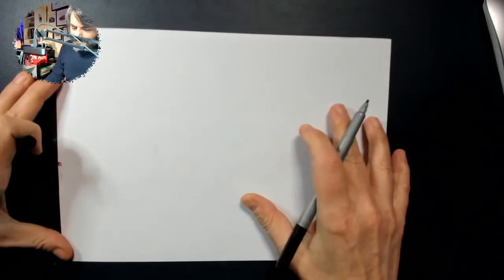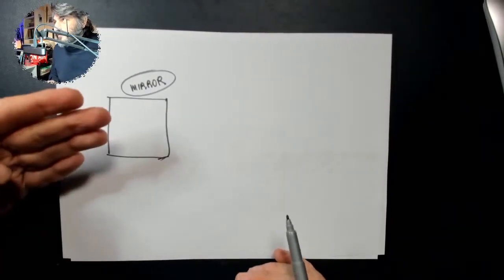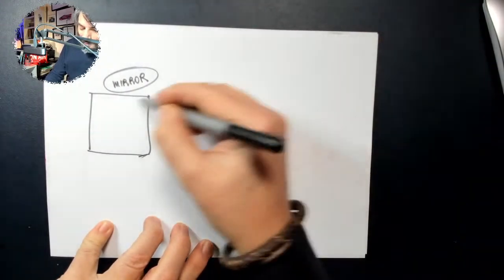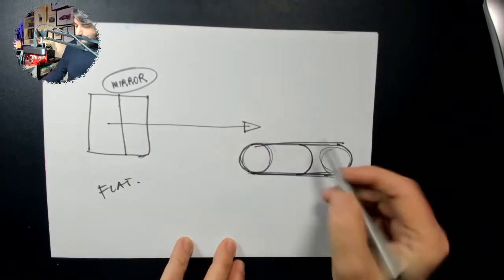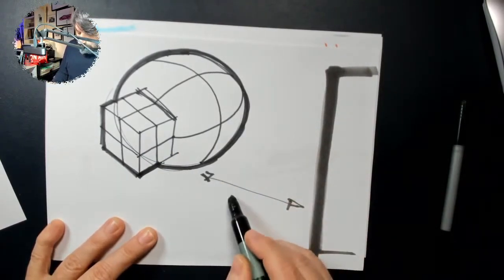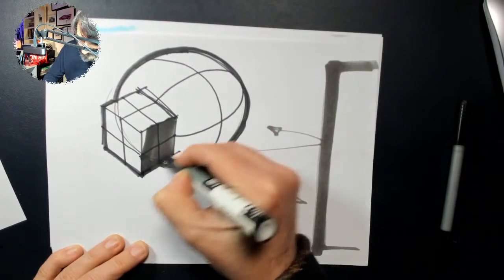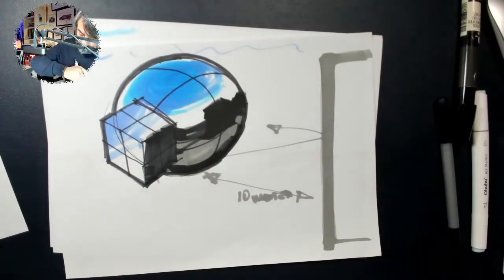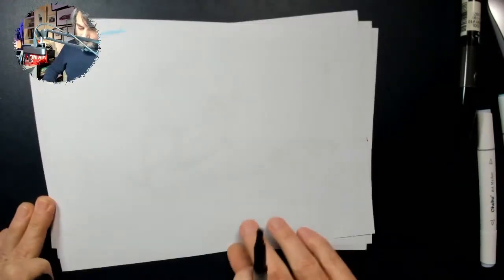How to Draw Reflections PART 3, Luciano Bove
My Art Shop
Illustrating reflections on your car sketches. We have to follow the Theory of Reflections on solid shapes the basic shapes in order to understand how reflections are displayed on surfaces.
In this video I use and old black and white photo of a classic car to show its reflections and analyse with you what happens. Later I sketch a car drawing the reflections according to the shapes and sections I drew.